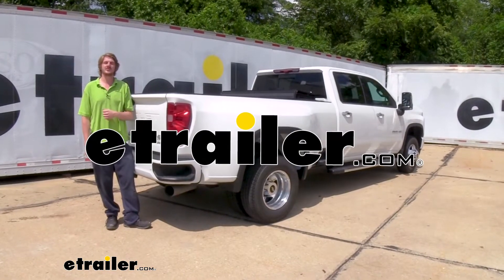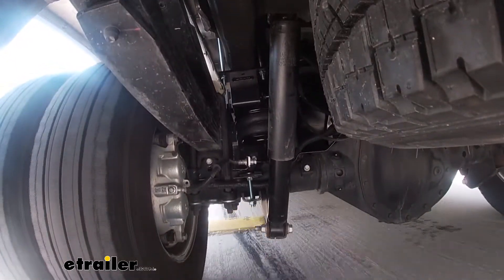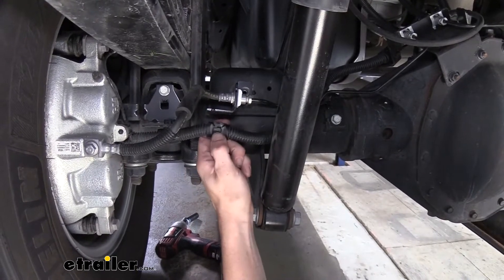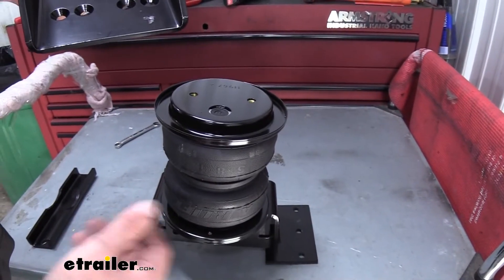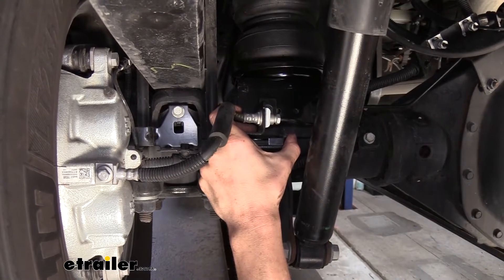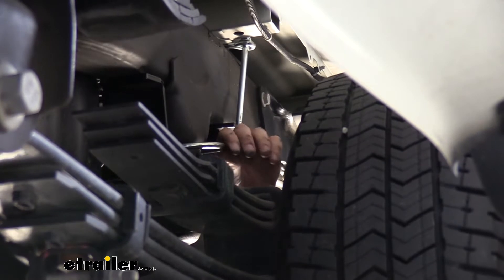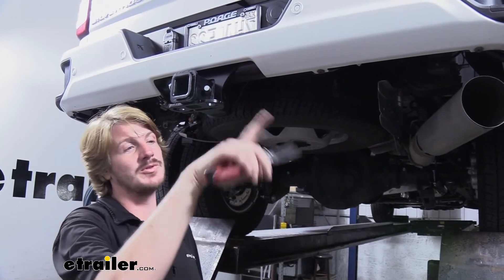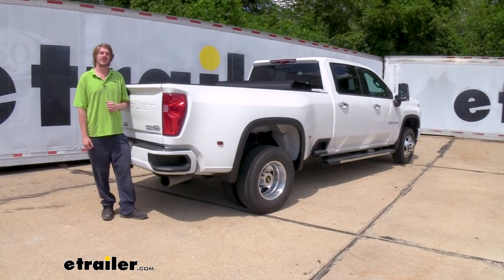Air Lift LoadLifter 5000 Ultimate Rear Air Helper Springs Installation - 2021 Chevrolet Silverado 35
Hi there, Silverado owners. Today, on your 2021 Chevrolet Silverado 3500, we're gonna be taking a look at and showing you how to install Air Lift's LoadLifter 5000 ultimate air helper springs with internal jounce bumpers. Before we install our airbags, we're gonna get a baseline of what our vehicles like from the factory. We're first gonna start by taking a measurement of the ride height. Here at the back, we're at about 41 inches. And then here in the front, we're about 39 1/2 inches.

We're now gonna add about 1,000 pounds of water weight to the back and we're gonna recheck our measurements. So, now with our water weight in there, it's dropped us down about a half an inch. And here in the front, we've raised it up about a quarter of an inch. Having your vehicle loaded down like this, bringing the back down and the front up, changes the geometry of your suspension. And it also changes the way weight is loaded onto your front brakes.

So, this causes poor handling as well as poor braking performance. By adding airbags into the back of our vehicle, we can raise the back of our vehicle back up, and that's also gonna help restore the suspension closer to that factory ride height as well that's gonna give us better contact on the road with our tires, so they don't wear excessively fast. It's gonna increase our handling because we're gonna have better contact to the road. And with it level back up here at the front again, our weight's gonna properly transition onto the front brakes restoring a lot of that loss breaking performance. Another added benefit is by bringing the back of our vehicle back up, we're picking our headlights that we're pointed up towards the sky and bringing them back down on the road, so we're able to see better at night as well.

So, here we are, once again, we've got our weight back in the vehicle, but we've got our airbags installed. I put about 15 pounds of air in it, and we're gonna check our ride height here. And it's restorative us right back to 41 inches, so we're right back to our factory ride height in the back here. And in the front, we're back to 39 1/2 inches as well, so we've completely restored our vehicle to the factory ride height with our bags. And here we can see our airbags installed.

They're going to sit between the axle and the frame of your vehicle. And they'll provide up to 5,000 pounds of leveling support. Now, this doesn't increase the amount of weight that you can carry with your vehicle. That's just how much that these can help to support and lift your vehicle back up to restore that lost ride height that you had from being weighed down. Inside of our airbag here, there is a jounce bumper. And what that does for us is in the event that we've got it so loaded up and we hit a really big bump and our axle moves up, if we we're to go up so far, it could contact the internal jounce bumper and that's gonna prevent any metal on metal contact and it's also gonna save our bag from any potential damage. And this is mostly for when you've really heavily loaded, really pushing it, getting close to the maximum load limit of your vehicle, that jounce bumper can really come in handy when you're maybe doing some good speeds and you hit a pretty big pothole or something like that, that could save you and your vehicle from any issues. Included your kit, you're gonna receive airlines and all of the hardware you need to get it installed. You'll receive two air fittings. So that way, you can inflate each bag independently from one another. This is nice if you're trying to correct any uneven loads. But really, in most cases, when you're loading down your truck, you typically wanna load both your bags the same to just bring that support back up and level your truck back out. And in those instances, the easiest way to do it would be to install a compressor on your vehicle. On this vehicle, we have installed Air Lift's WirelessONE compressor, and this is one of the easiest compressors to install. It's completely wireless and you can operate it with your phone, so you don't have to worry about losing any kind of device when you're trying to inflate it. And you don't even have to get out of your truck to inflate it, so you could pull up to a place and have somebody drop a pallet in the back of your truck, adjust the pressure on your phone and take off. The operating range of